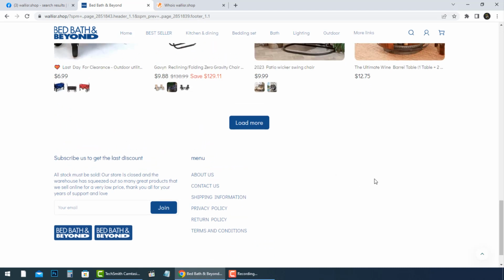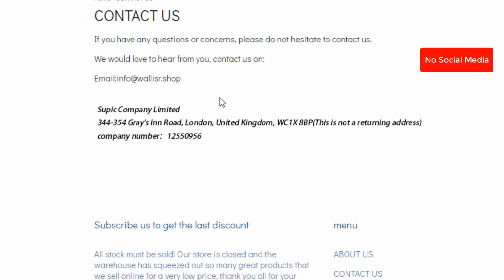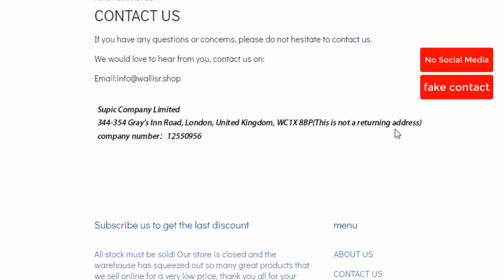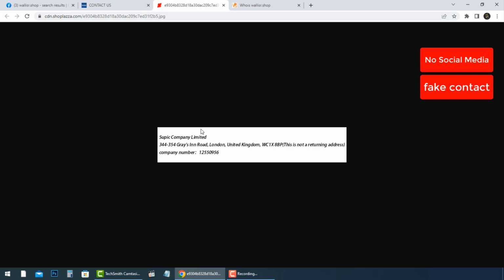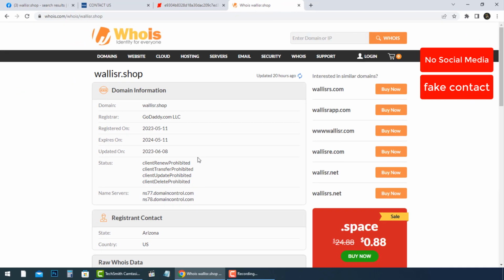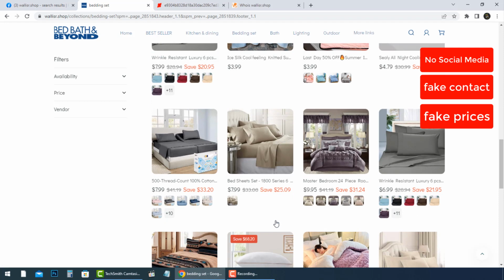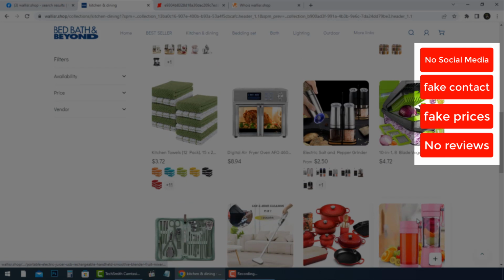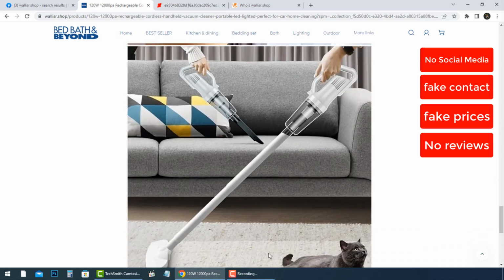Wallisr Reviews | wallisr.shop Bed bath and beyond scam explained